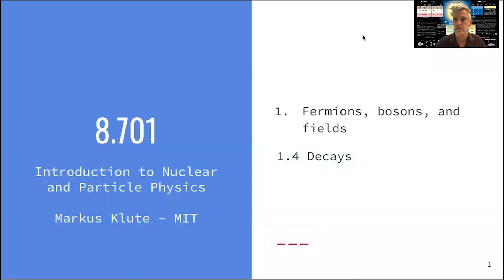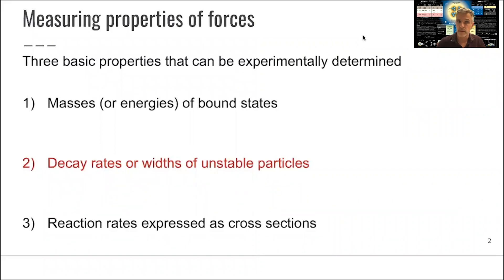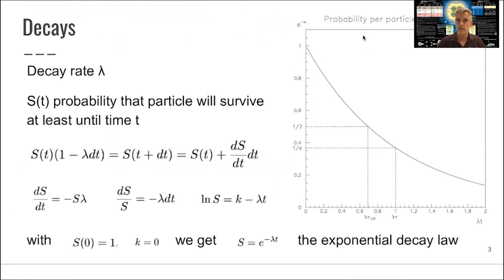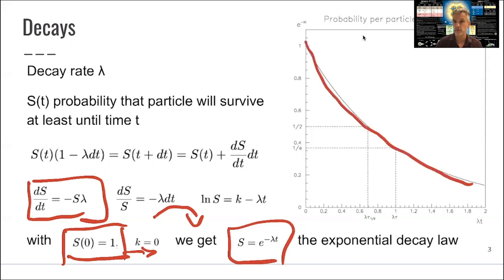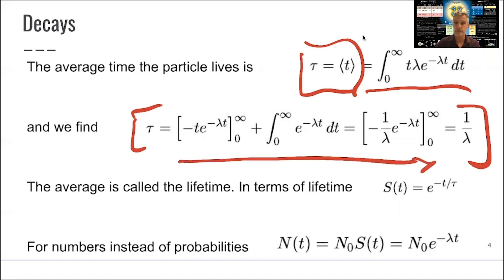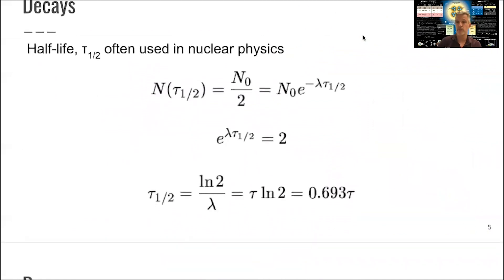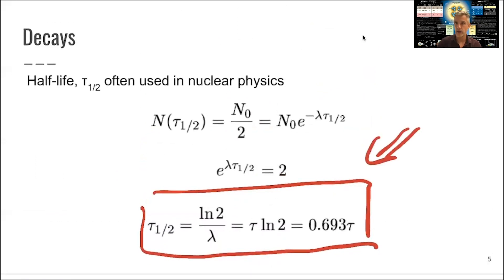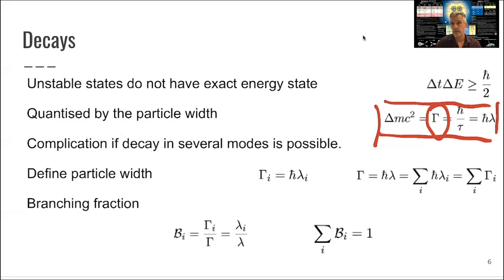L1.4 Fermions, Bosons, and Fields: Decays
Discussion of decay rates and lifetime.